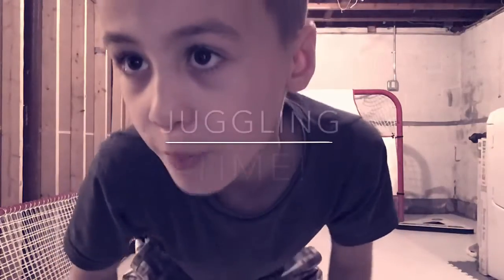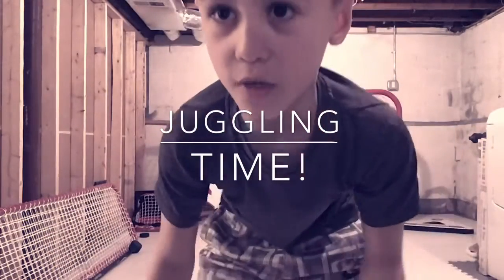Hockey ball juggling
In this video we’re gonna be juggling 9 times and for it to count you have to do 10 bounces. smash the like button and subscribe. hope you like the video!